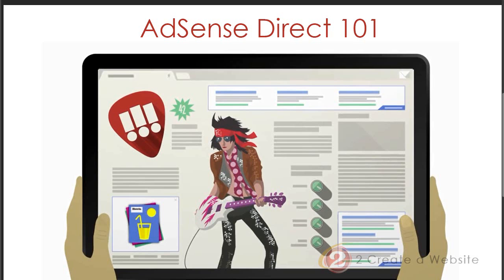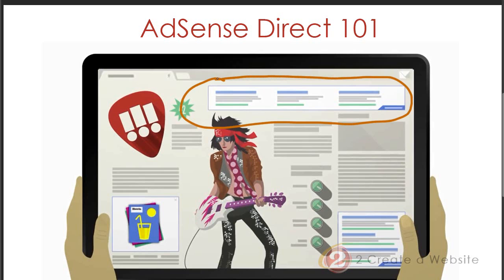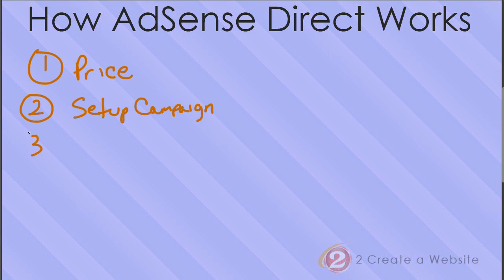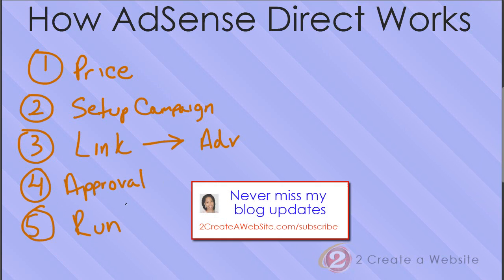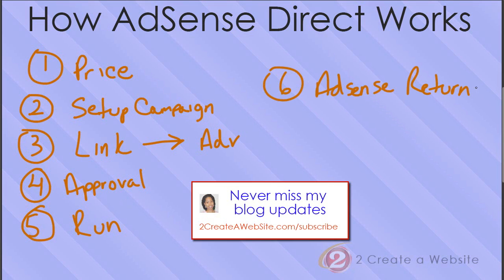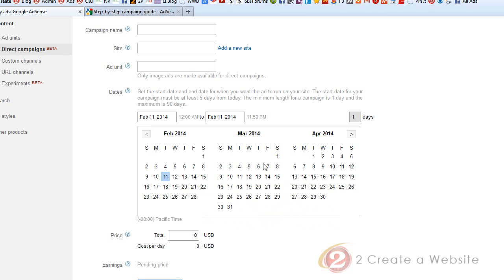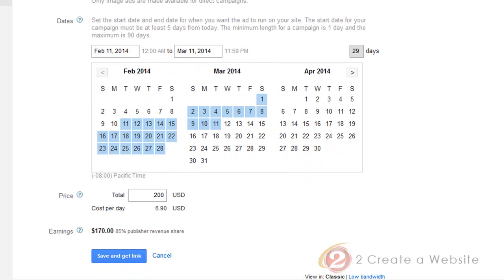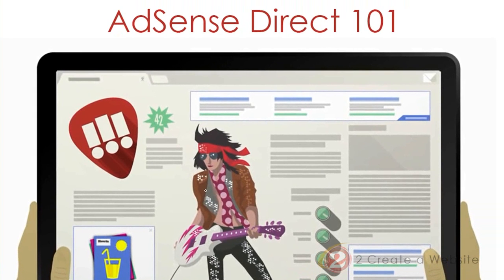How to Sell Ad Space Using AdSense Direct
How to use AdSense Direct to sell ad space on your website.